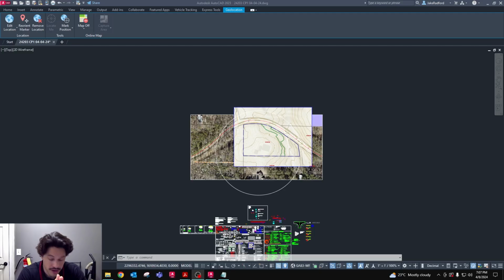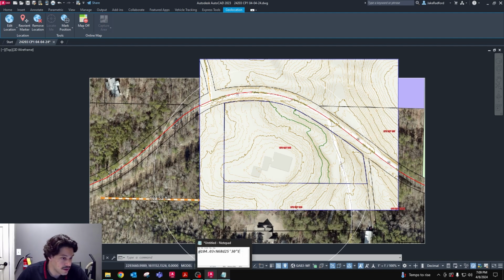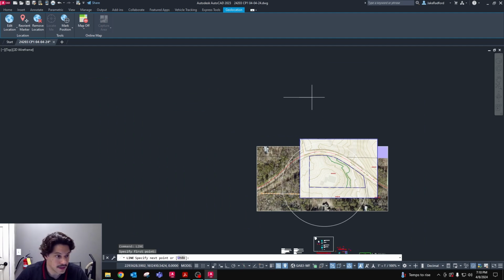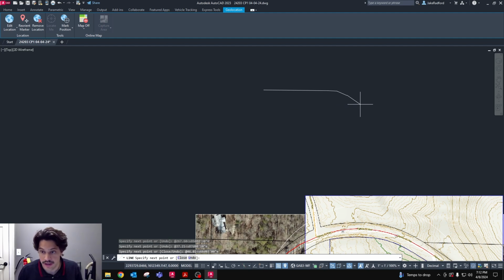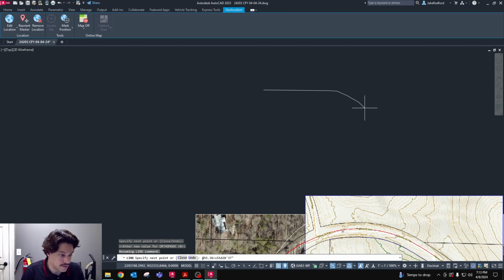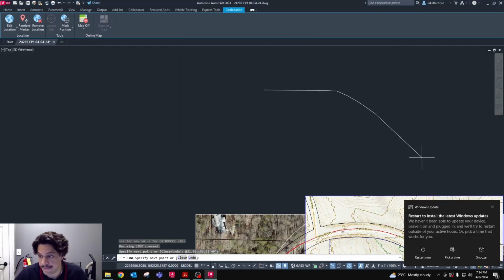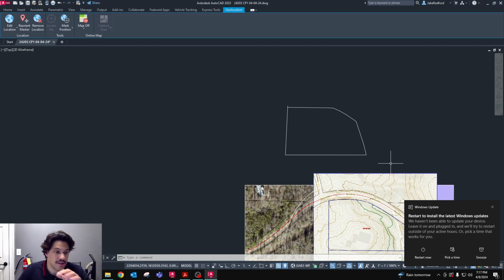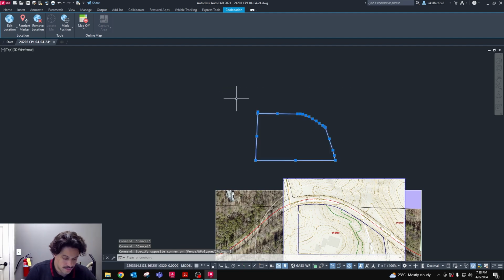P4 1.1A Metes and Bounds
In this video, Breno walks us through entering the metes and bounds from a survey image so that the boundary can be used in acad for a preliminary site plan.